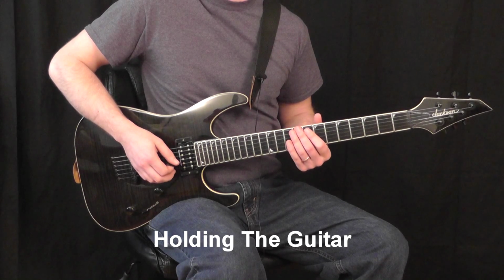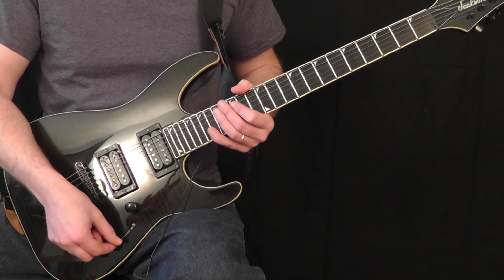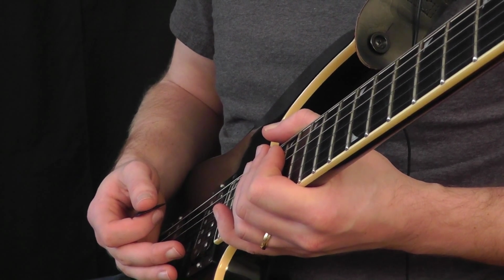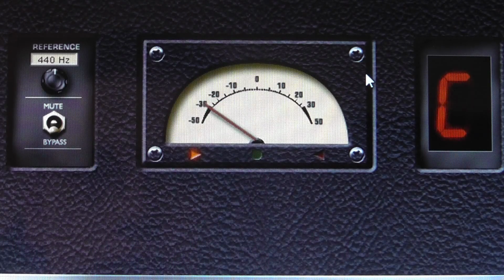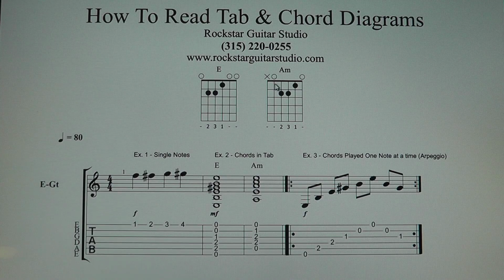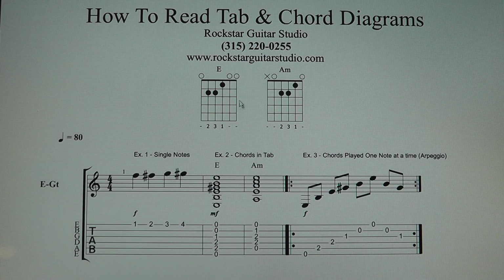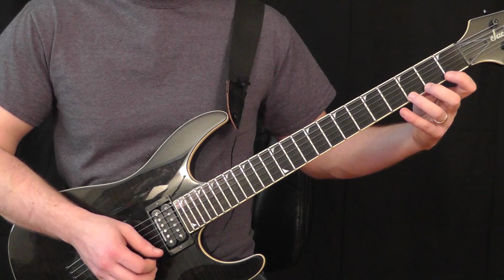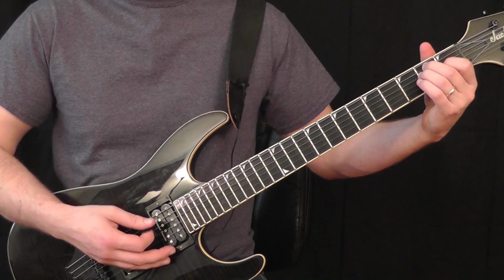Complete Beginner Guitar Lesson - Syracuse, NY / Liverpool, NY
Intro To Guitar Lesson For The Complete Beginner. This lesson was designed for an absolute beginner to the guitar. It covers: holding the guitar, guitar parts, holding the pick, pick hand position, tuning with an electronic tuner, reading tab and chord diagrams, fretting single notes and chords and the three basic picking techniques!

Guitar Lessons Syracuse NY area or via Skype (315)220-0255